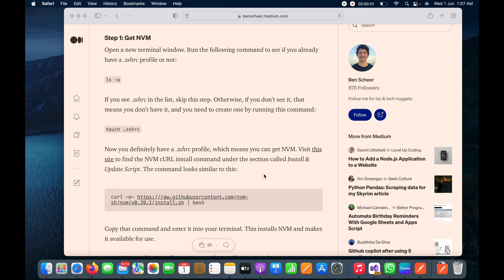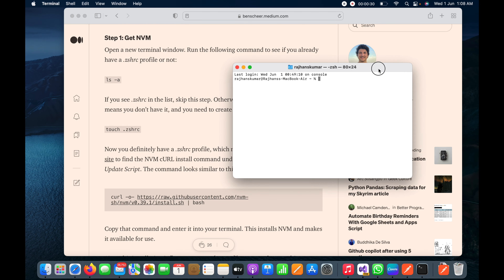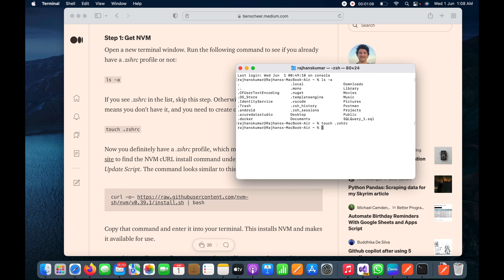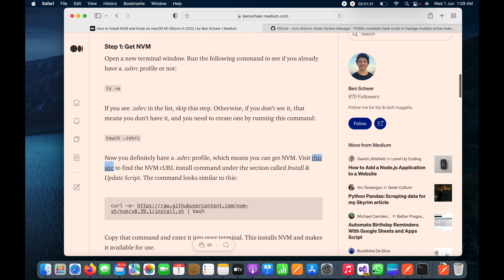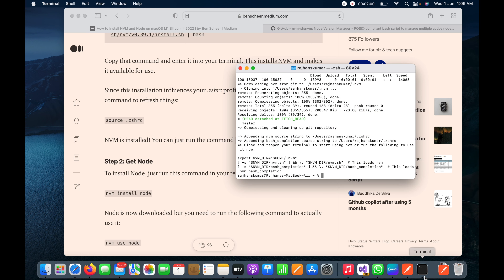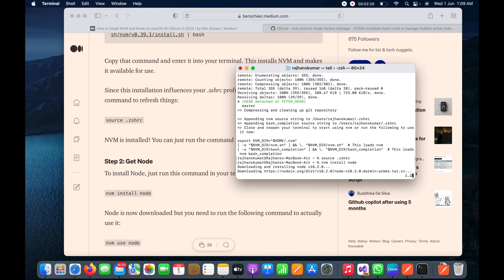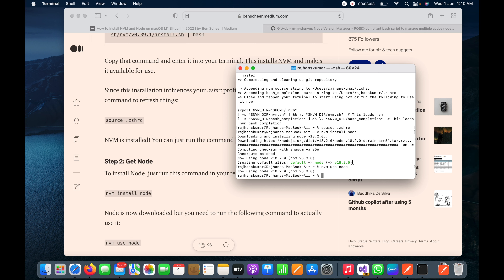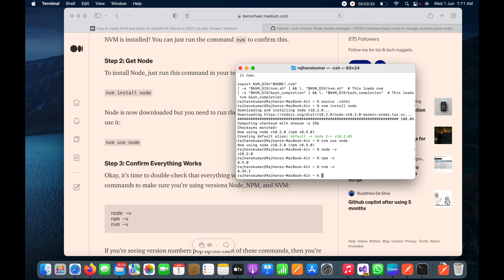Install Node, NPM and NVM on Mac M1 using Terminal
Hello guys, in this video you will learn to install Node, NPM and NVM using terminal. Therefore this is very useful for those who are looking to use node version command to install NPM and Node and NVM using terminal.

Below topics are also related this video tutorial:
- install node modules npm command in mac terminal for m1 chip
- node install on Mac m1 using terminal
- npm install command in Mac m1
- install node js in Mac m1 using terminal
- install nvm Mac m1
- install nvm macos m1

Laptop Used for Creating the Video:

Mic used for creating the video: